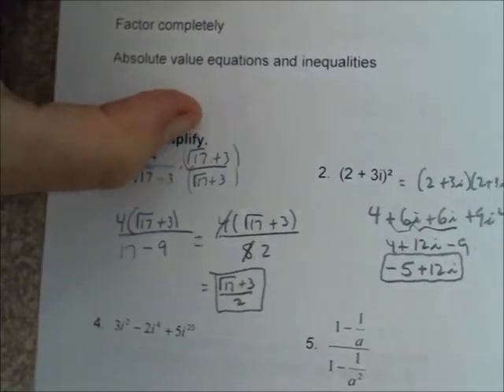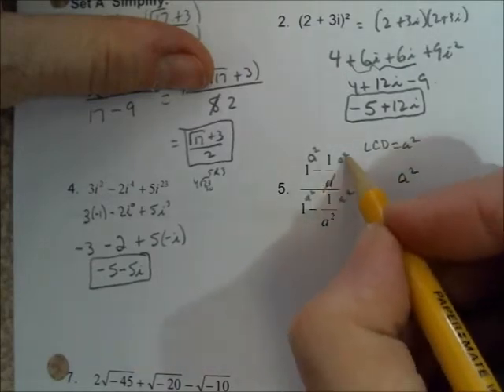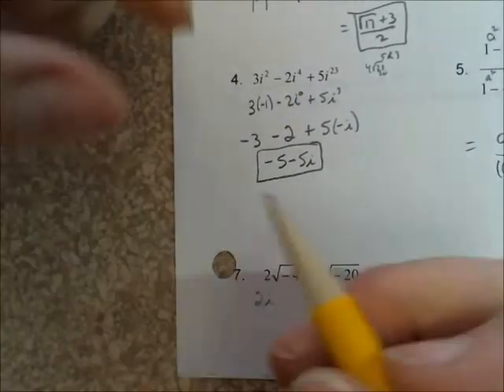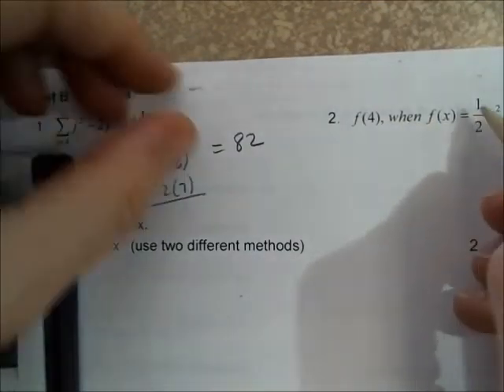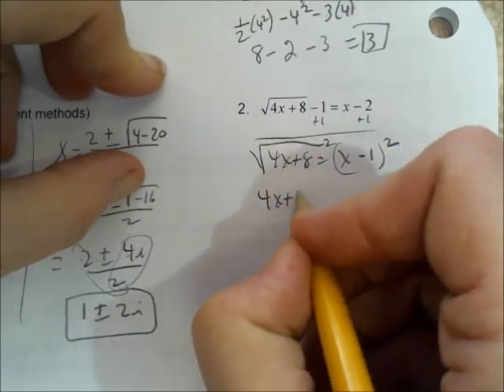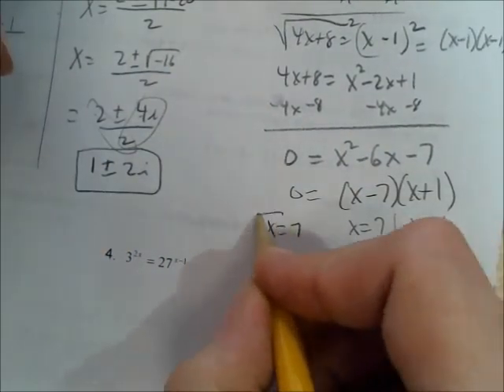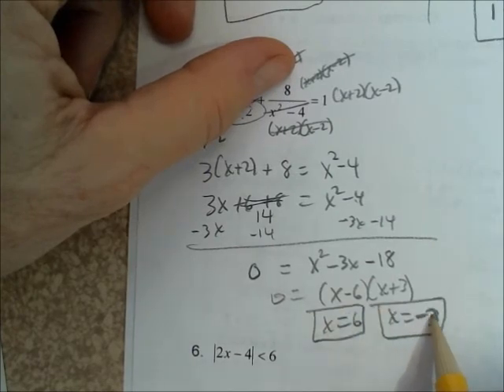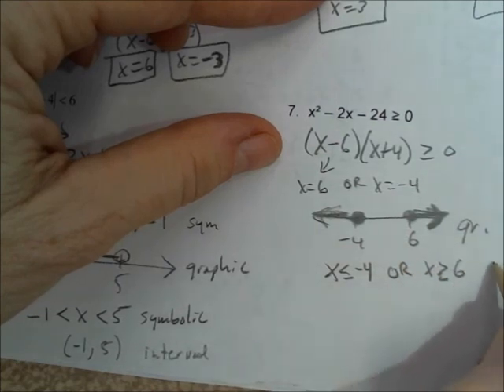Alg2 Mid Year Review worksheet sets A, B, and C